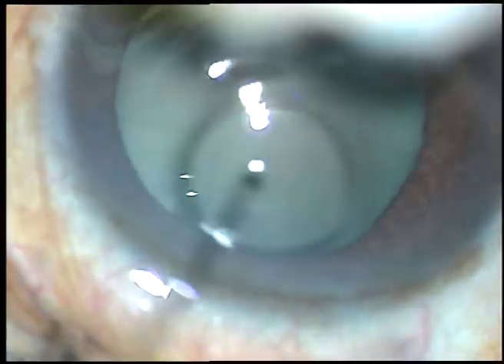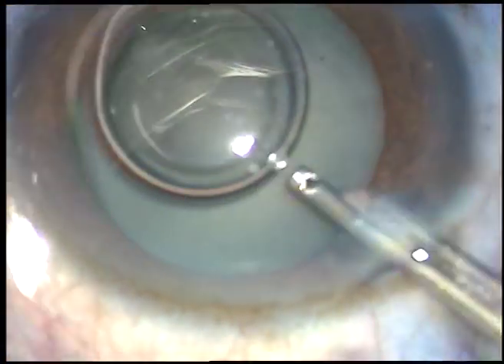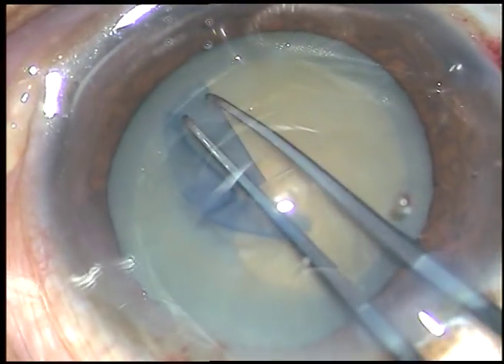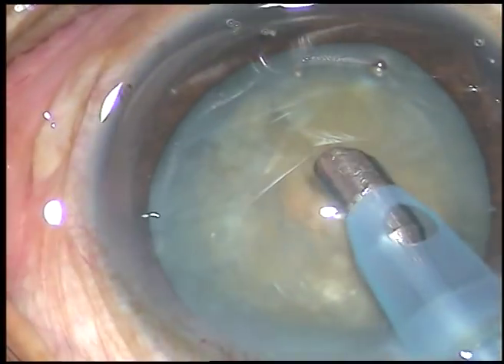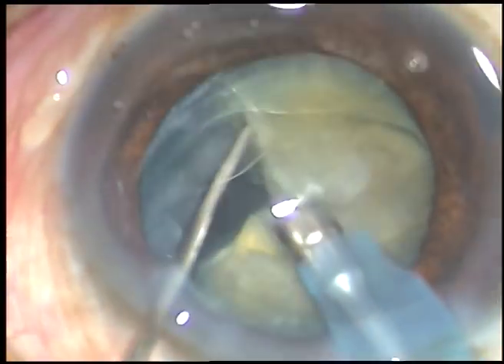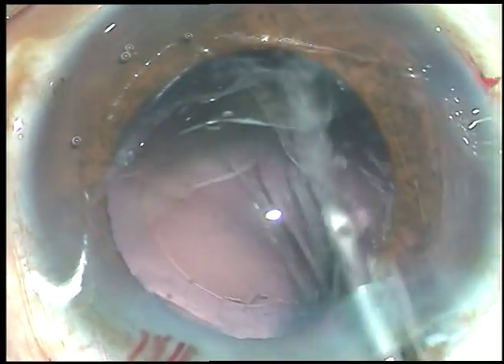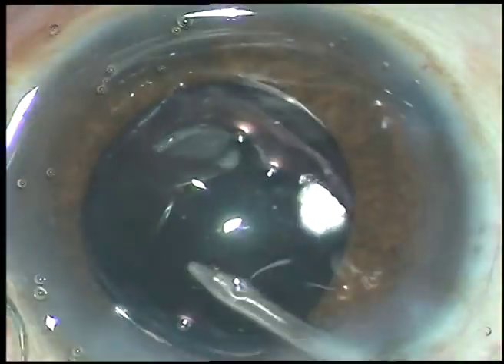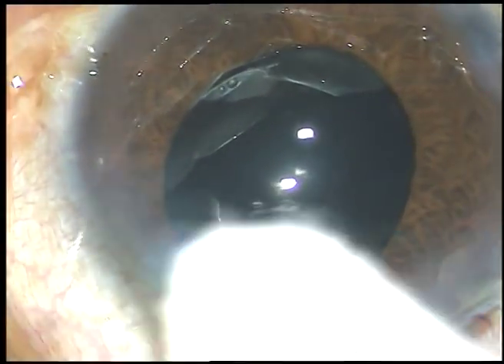Phacoemulsification - a Totally unedited one : P Mohanta, 7th April, 2018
We have started long term (18 months) fellowship on cataract surgery.